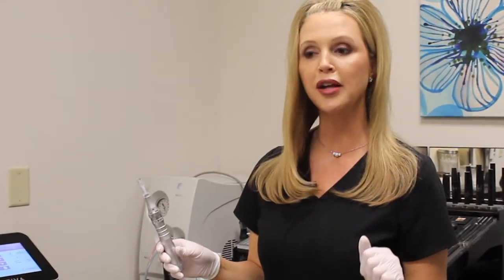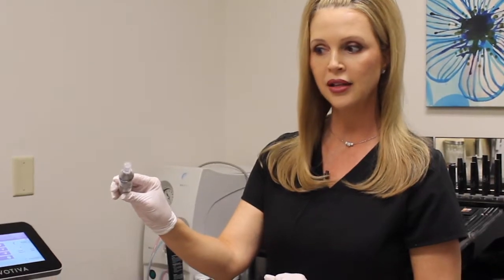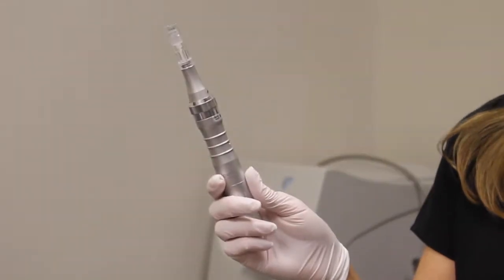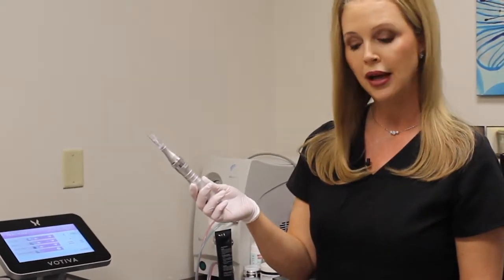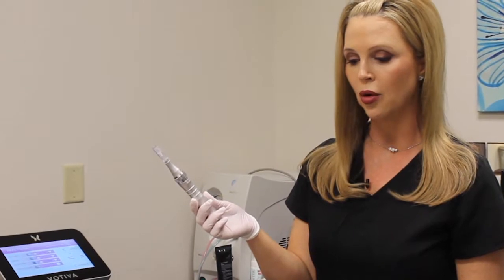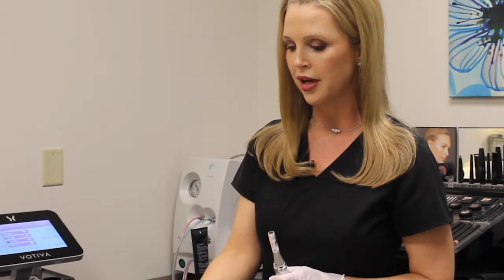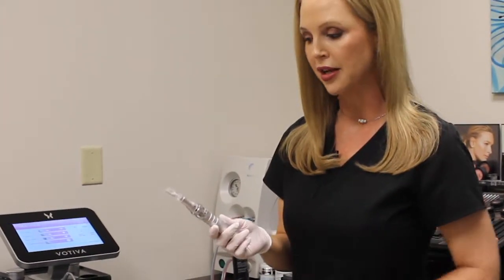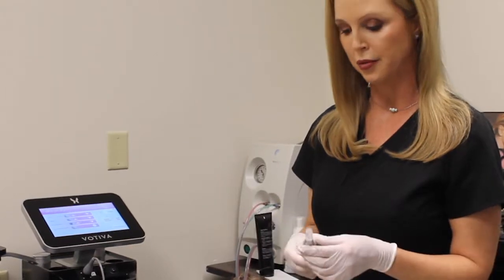Microneedling | Julie Wheeler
Microneedling has become more popular over the years, especially when it’s combined with the many benefits of PRP injections. Together, these two cosmetic therapies offer a non-surgical approach that is known to tighten, lift and rejuvenate your skin with minimal downtime.

Julie Wheeler (RN, BSN) explains and demonstrates a Microneedling procedure. For more information on Microneedling and other procedures we offer, visit us